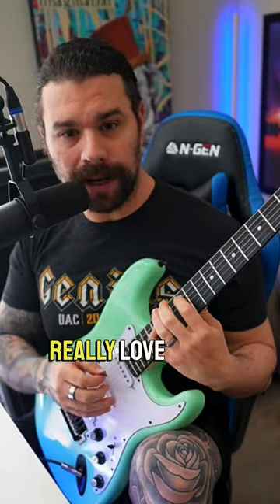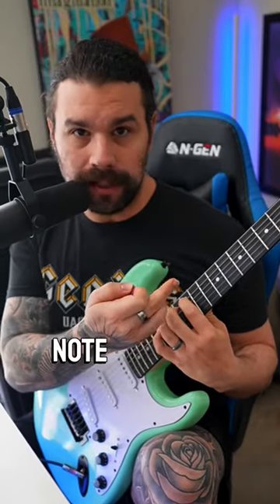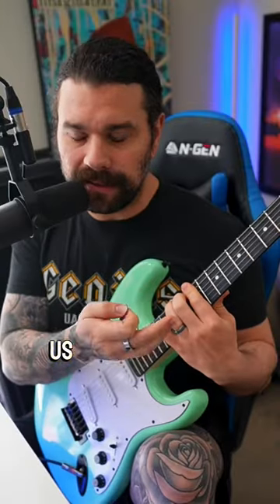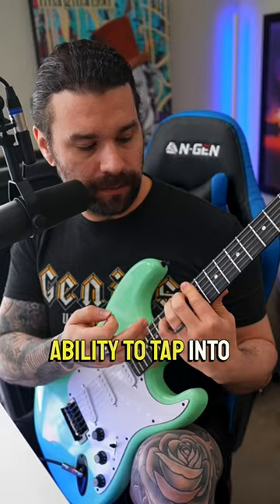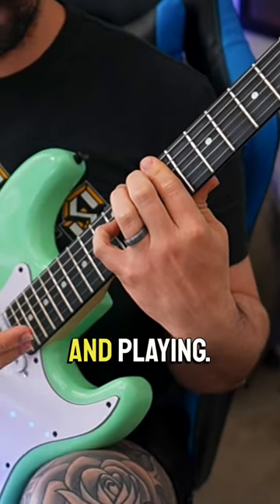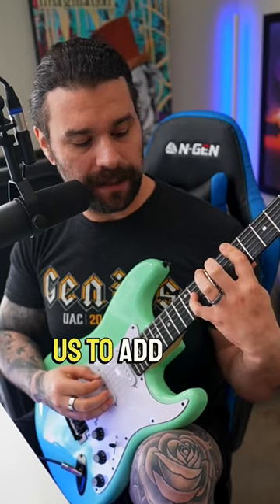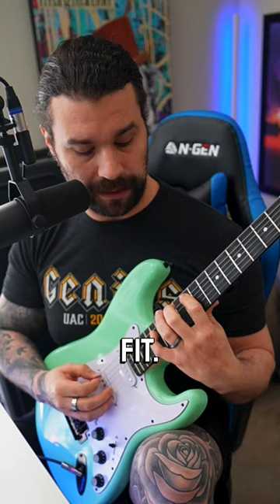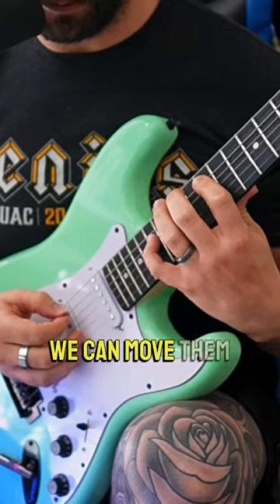Guitar Scales & Chords Lesson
Learning guitar scales on each guitar string is super helpful in general, but it truly helps with guitar chord extensions & adding color to guitar chord progressions. By knowing where every note falls on the fretboard, you know where the RIGHT notes always are to fit your guitar chord. Easy guitar tutorial, lesson, tip & trick for guitar beginners!